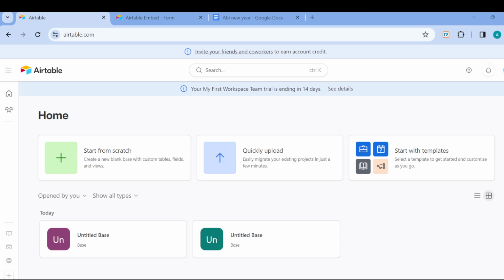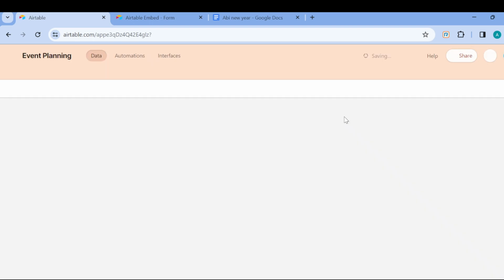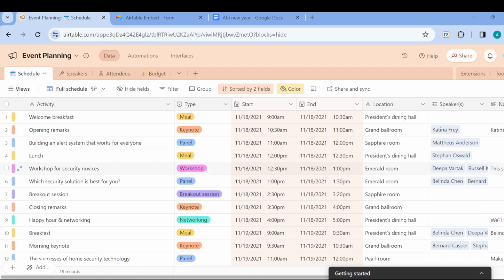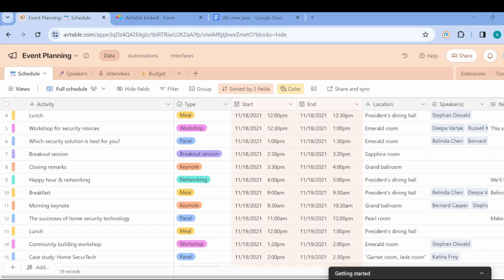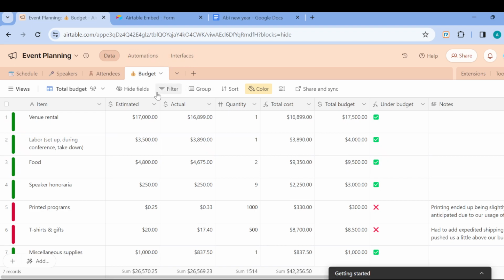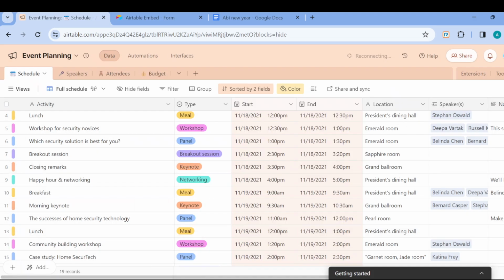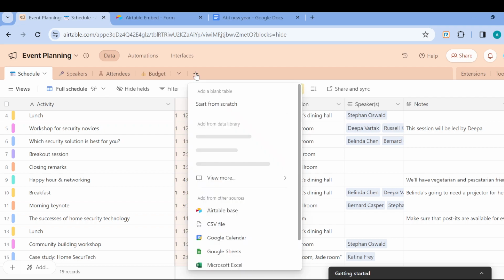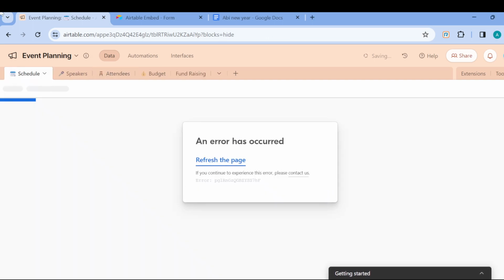How To Use Airtable For Event Planning (Quick Tutorial)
Today we talk about How To Use Airtable For Event Planning, so stay until the end of the video to see the full explanation.